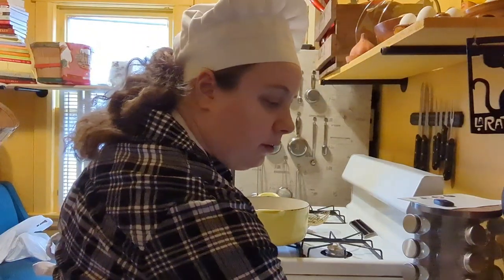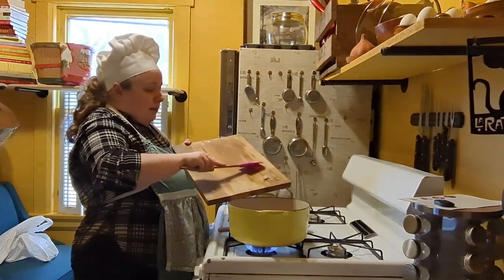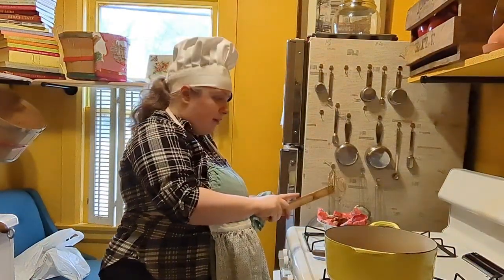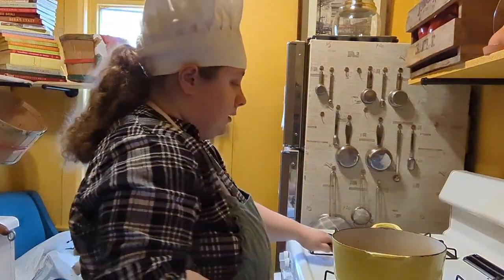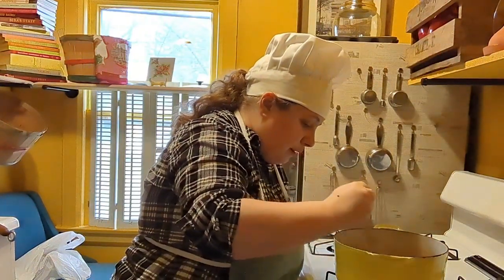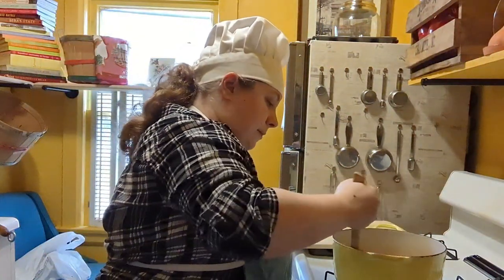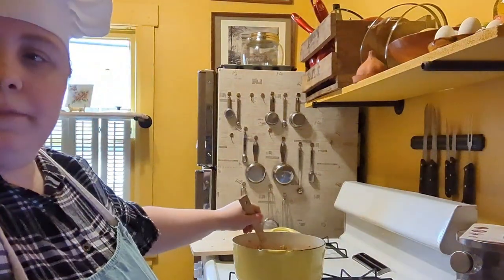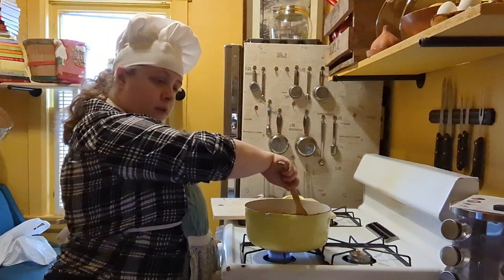Fingerling Potato Soup (Re-Upload) Recipe In The Description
I re-uploaded the video due to some technical issues.

Recipe:

Equipment:
Large pot or Dutch oven
Slotted spoon
Knives
Wooden spoon
Blender or immersion blender

Cook Time - 1 hr 25 min
Total Time - 2 hrs 10 minutes

Ingredients:
8 strips bacon, chopped
1/4 c butter
2 cloves garlic, minced
1 medium yellow onion, diced
2 ribs celery, diced
3 carrots, diced
1/4 c AP flour
4 c chicken broth
1 lb fingerling potatoes, halves or quartered
1/4 tsp thyme, optional
2 c whole milk
1 c heavy cream
1 tsp fresh parsley, minced
2/3 c sour cream
Salt & Pepper to taste
1 c shredded Gruyère cheese, garnish
1/4 c chives or green onions, chopped, garnish

Directions:
In a soup pot or a large Dutch oven, cook bacon over medium heat until crispy. Remove with a slotted spoon and set aside. Reserve the bacon fat. Melt butter in the same pot.
Add garlic, onion, celery and carrot and cook for 3-4 minutes until slightly soft.
Stir in the flour and cook for 1-2 minutes, stirring occasionally. Stir in broth, potatoes and thyme (if using). Bring to a boil.
Slowly drizzle in milk and stir continuously. Cook while whisking for 5 minutes until the edges are bubbly. Either remove 1/2 the soup and blend in a blender or puree with an immersion blender.
Add heavy cream and parsley, and combine. Add sour cream, salt and pepper and combine. Add about 3/4 of the bacon and combine. Bring to a simmer, but DO NOT boil. Garnish with cheese, chives and leftover bacon.

Variations/Substitutes:
Chicken broth - Vegetable broth